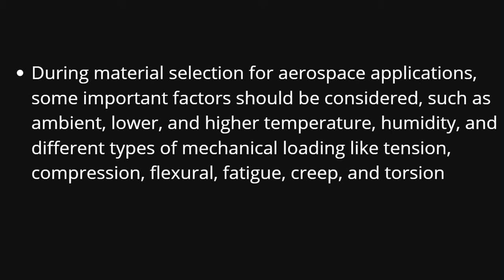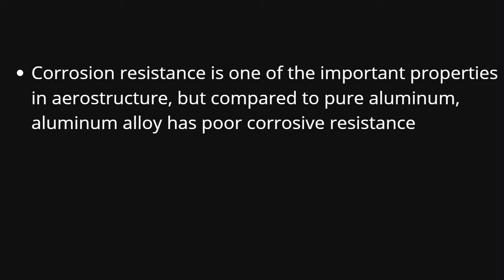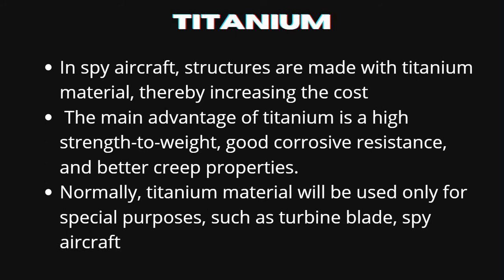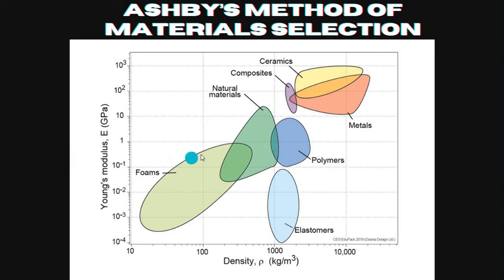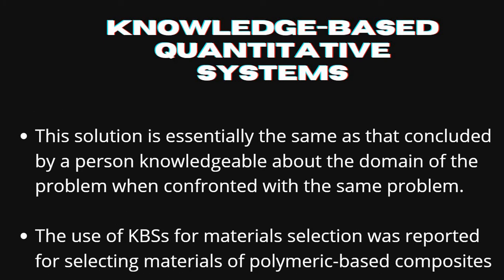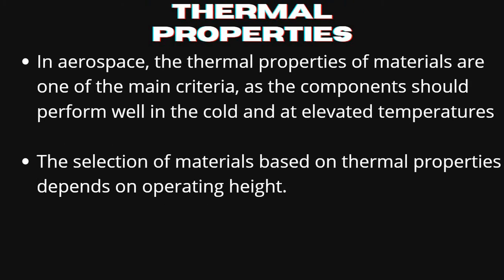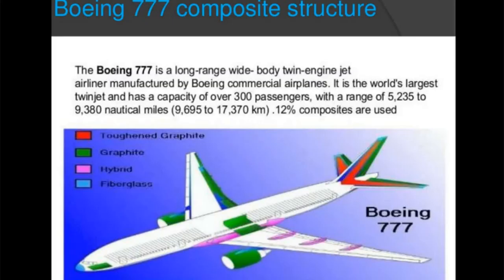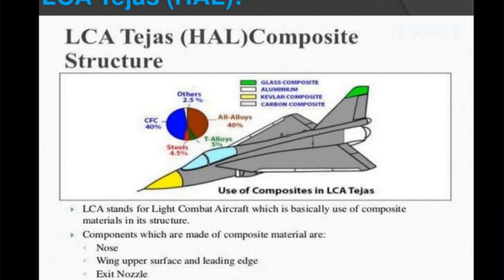Types of Composite Materials | Class 4 - Mr. Aravinth